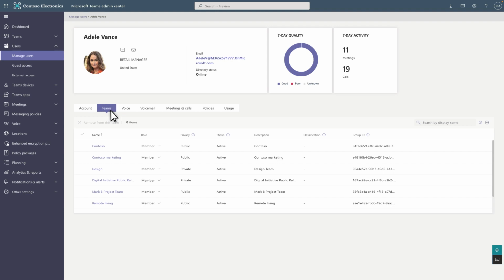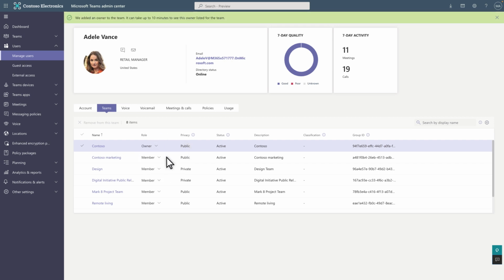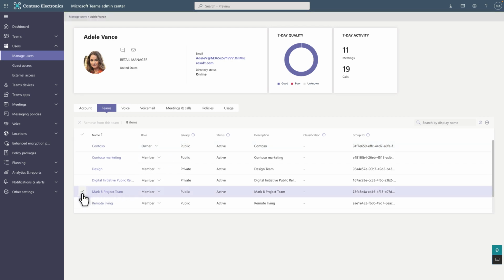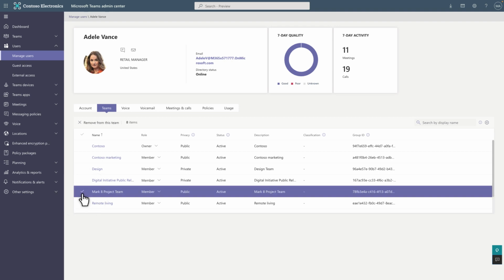View and manage team users in Microsoft Teams admin center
In this video, you will see how to manage users in Microsoft Teams. Watch to see how to view active user details, see the teams they are a part of, and manage team membership – all from the Teams Admin Center.